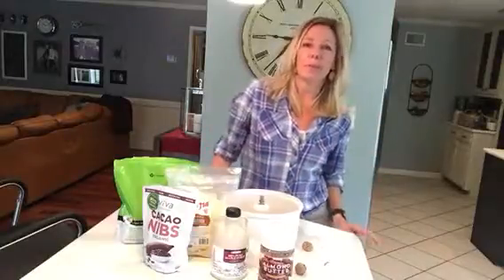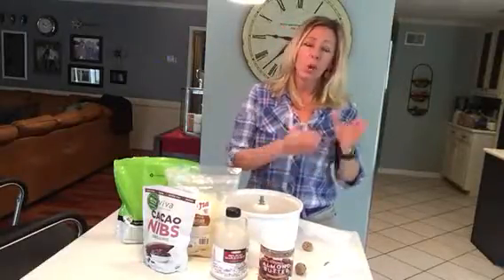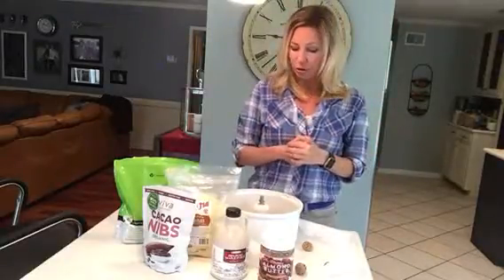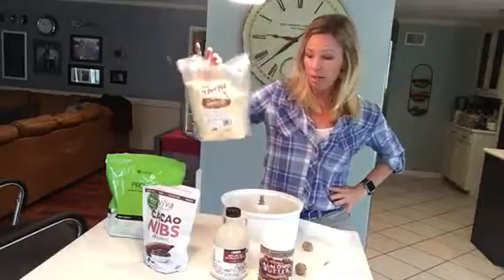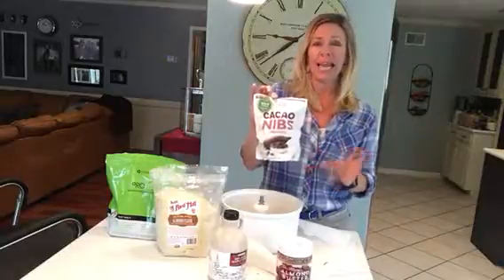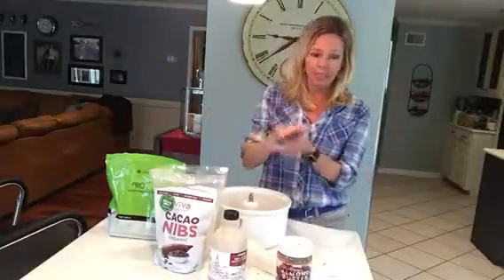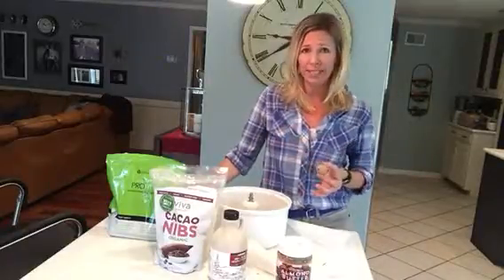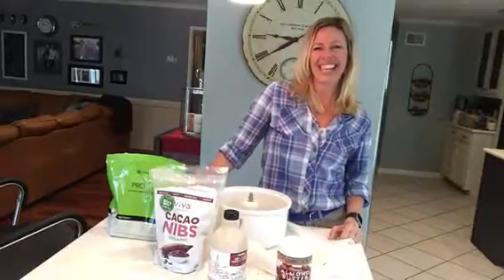Chocolate chip cookie dough balls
Looking for a healthy alternative to satisfy your sweet tooth? look no further. These chocolate chip cookie dough balls not only taste amazing, but will help you build lean muscle and stay satiated at the same time!
Recipe:
2 scoops vanilla protein powder
1 cup almond meal
1/2 cup nut butter (I prefer almond butter)
1/4 cup pure maple syrup
1/4 cup raw organic cacao nibs

Mix together and roll into balls, then store in an airtight container.